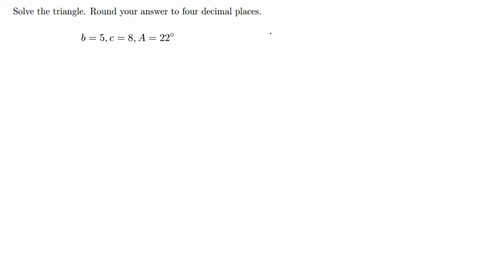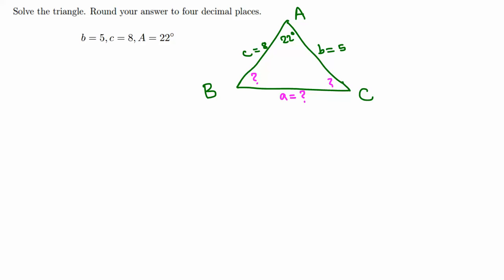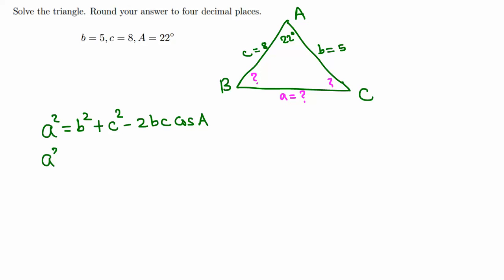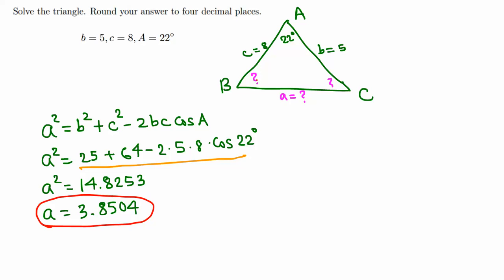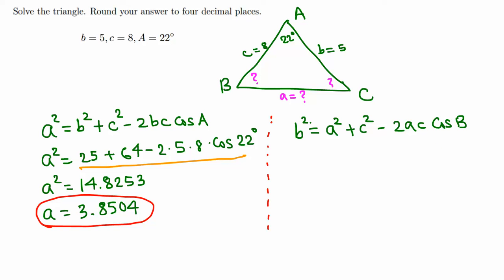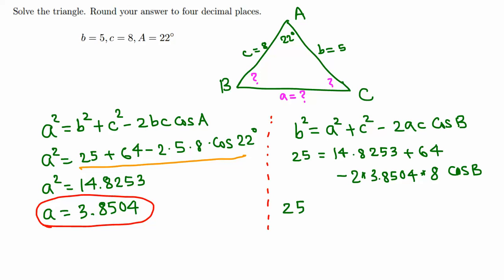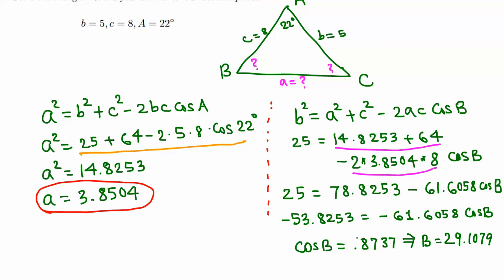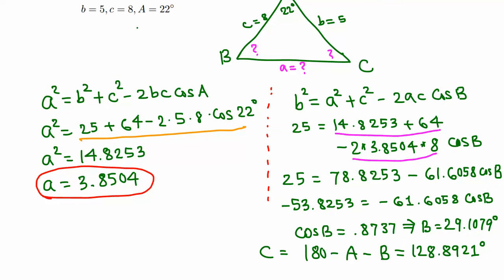Solving an SAS triangle